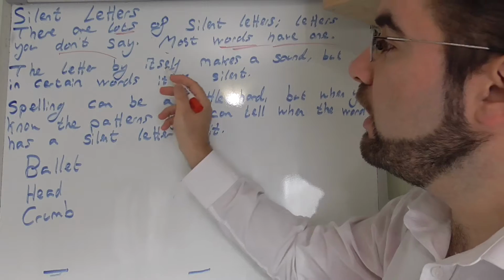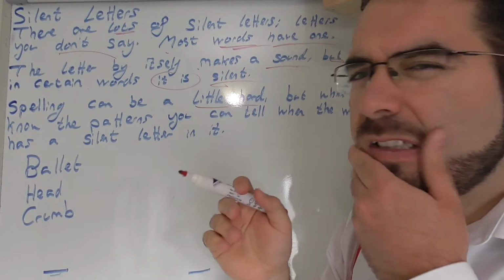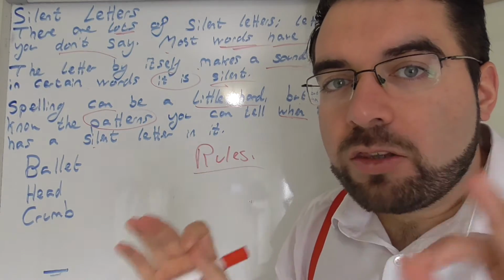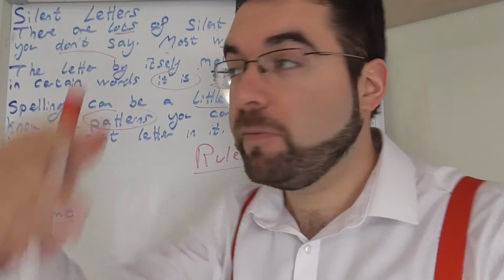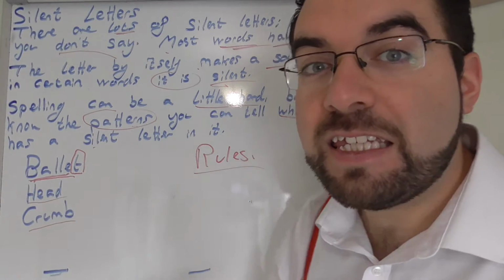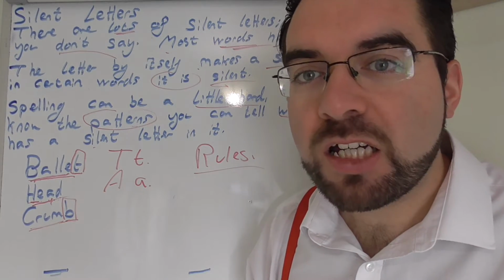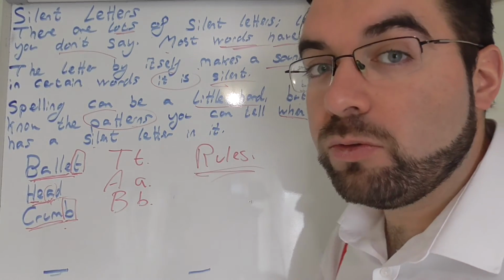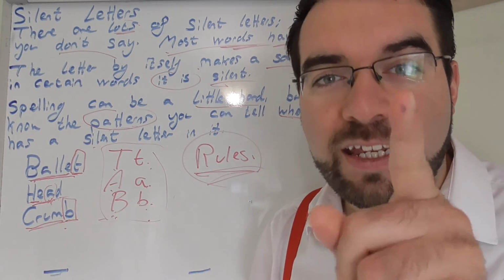Silent Letters in English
There are lots of silent letters; letters you don’t say. Most words have one.
The letter by itself may make a sound, but in certain words it is silent.
Spelling can be a little hard, but when you know the patterns you can tell when the word has a silent letter.

Ballet
Head
Crumb